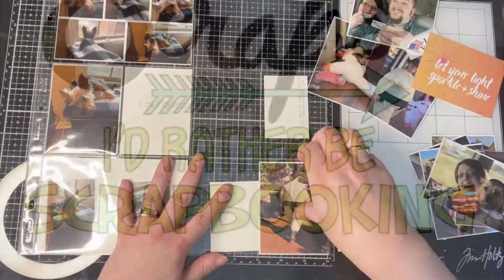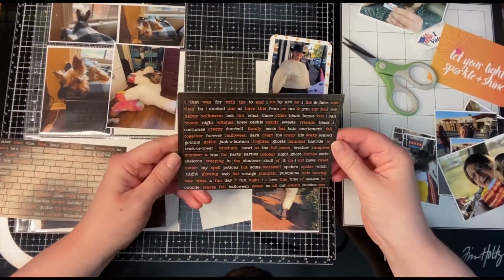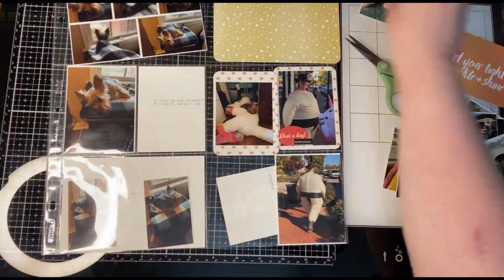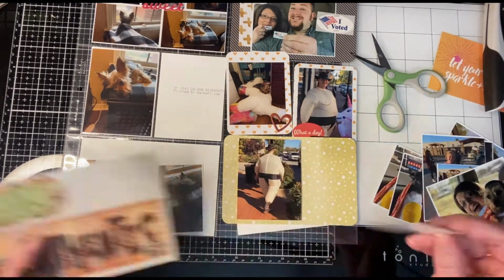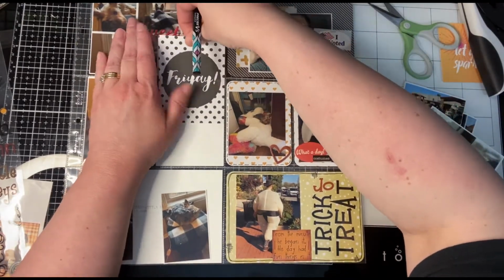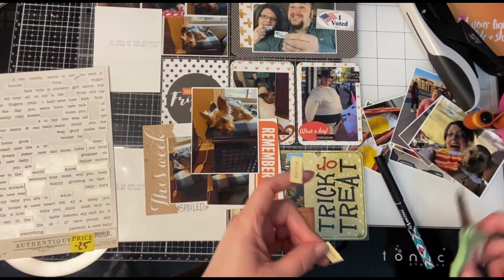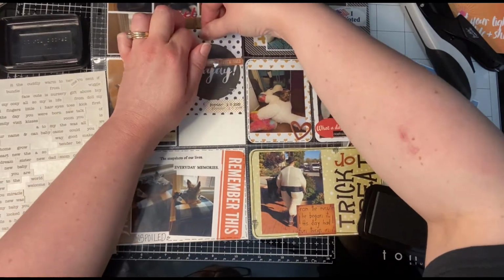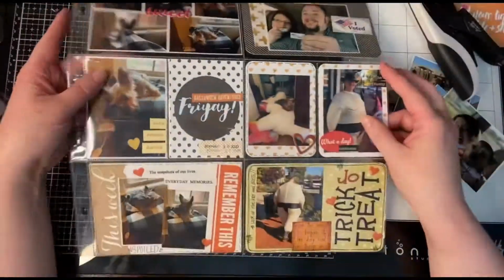Pocket Page Process Video # 5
Here are the links to some of the items I used in this video! (If I am able to find links 😀)

Scotch Brand Scotch Advanced Tape Glider, Pink Applicator with 2 Rolls...

Full-Size StazOn Multi-Surface Inkpad, Jet Black

Thanks again!  Have a wonderful day!  God Bless!